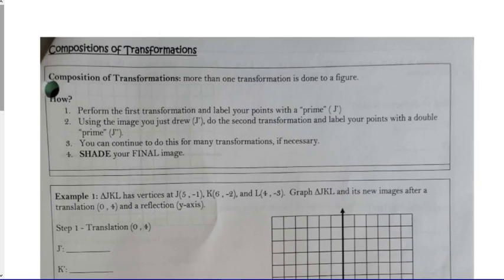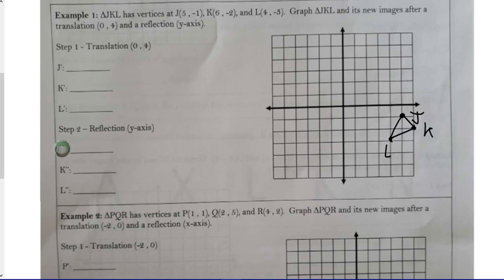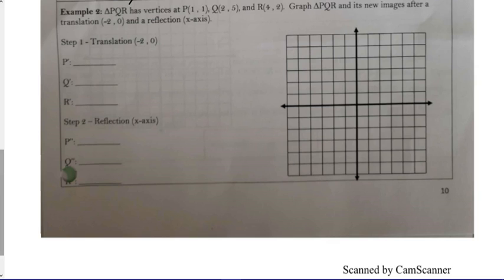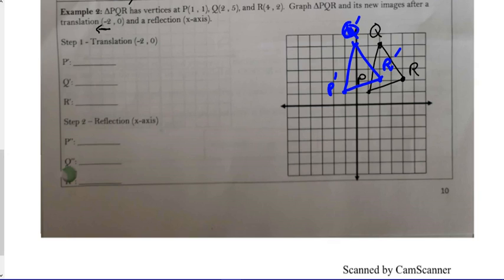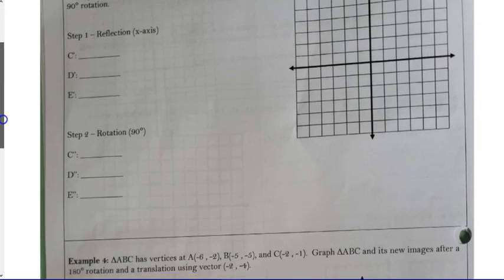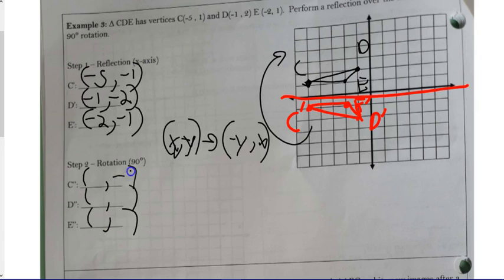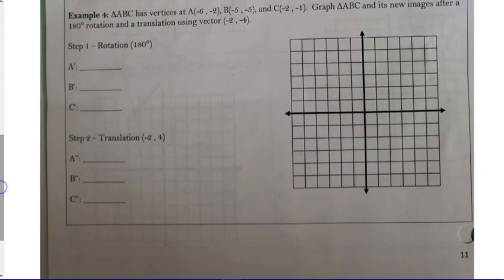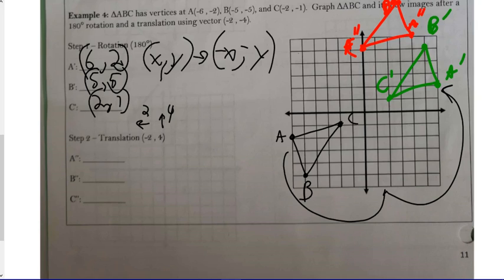alg geo unit 1 part 2 D comjpositions